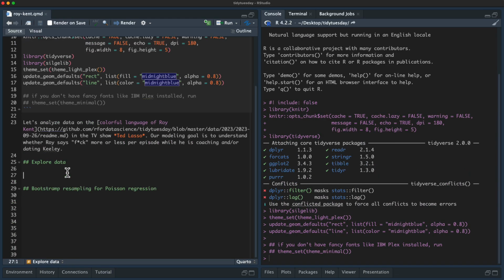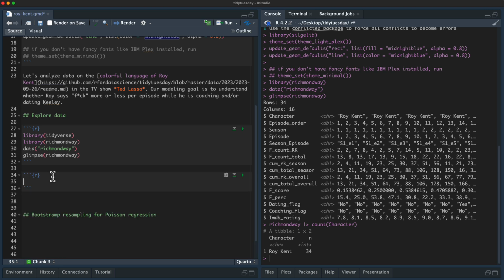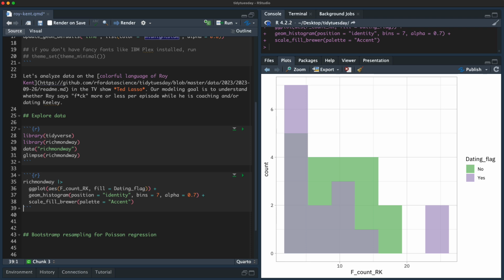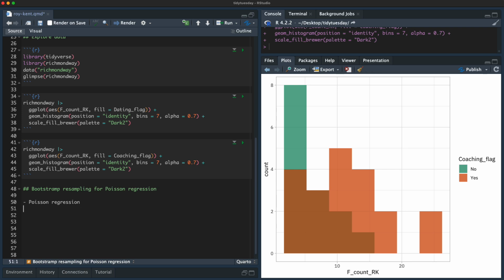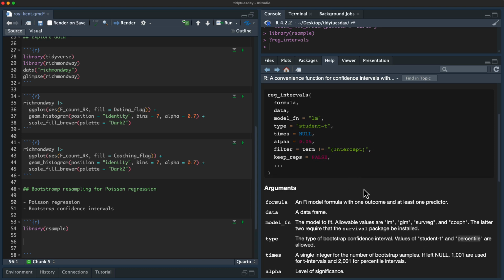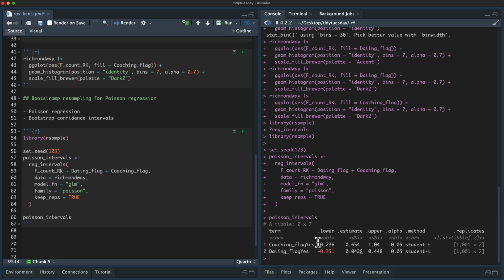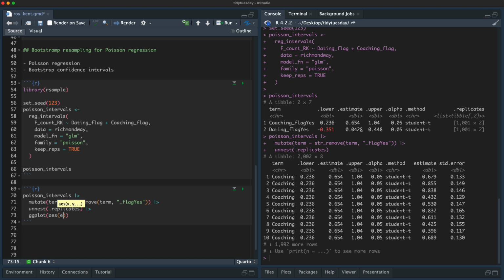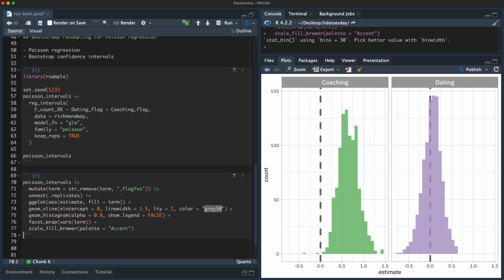Bootstrap confidence intervals for how often Roy Kent says “F*CK”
He's here, he's there, he's every f*cking where, and in this screencast, we use Poisson regression and bootstrap resampling to find confidence intervals for when Roy Kent uses colorful language more or less on the TV show Ted Lasso. This TidyTuesday dataset was created by Deepsha Menghani for her recent talk at posit::conf.